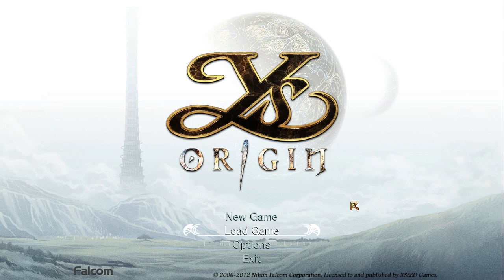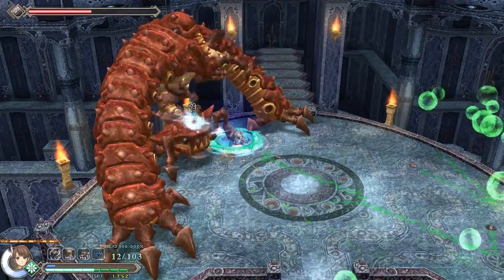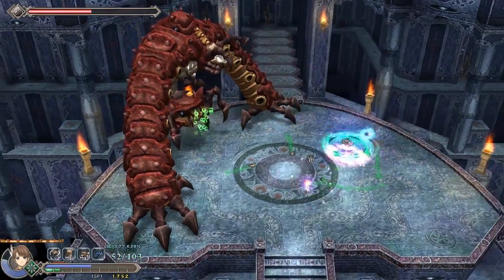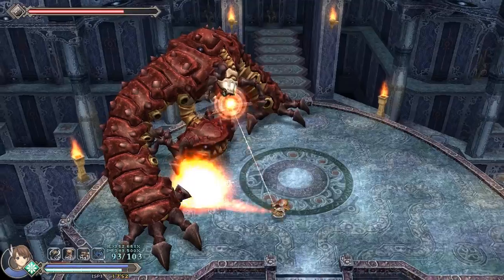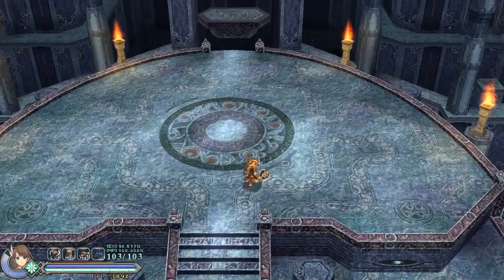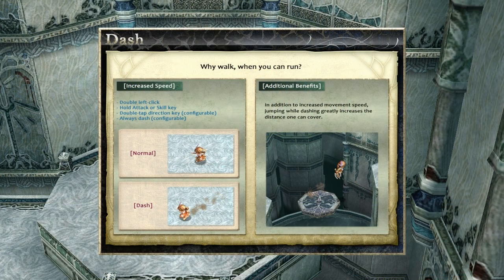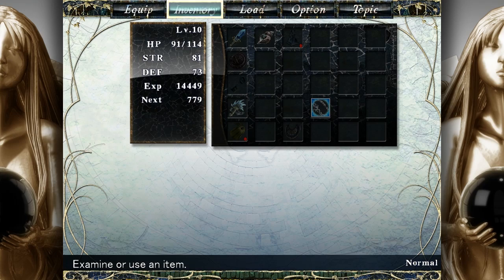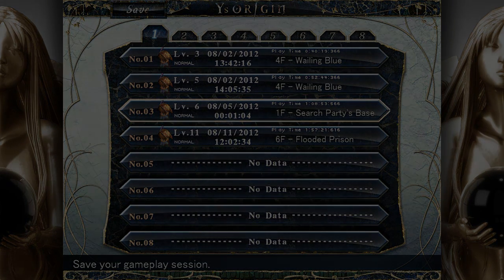Let's Play Ys Origin - Ep. 5. A Tough Battle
I start my first non-Minecraft LP in my completely blind run of Ys Origin, a Nihon Falcom Corporation Action RPG released in 2006 for the PC.

Our second boss fight treats us a little better and is easier to predict. We find a new nice looking area and tackle a few more jumping puzzles